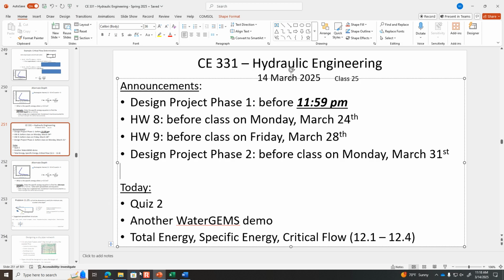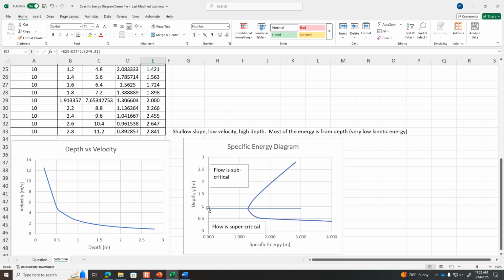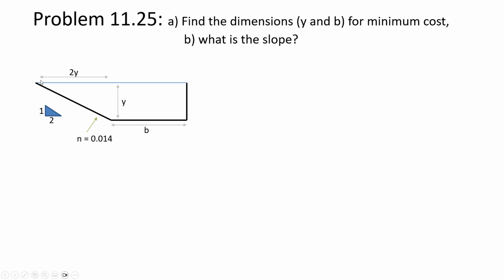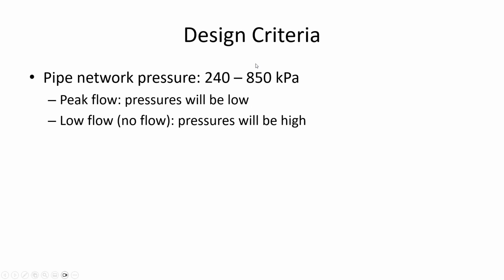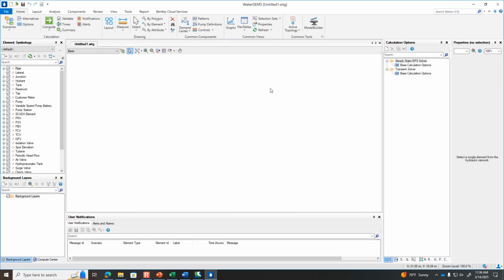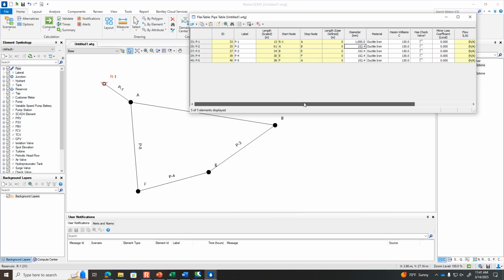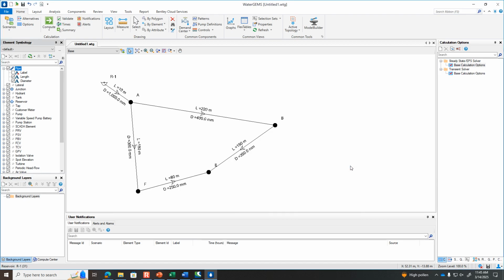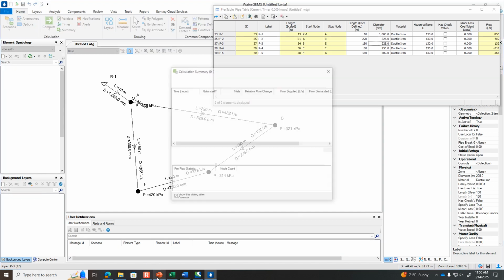Specific Energy Diagram & Alternate Depth, WaterGEMS & optimization - CE 331, Class 25 (14 Mar 2025)